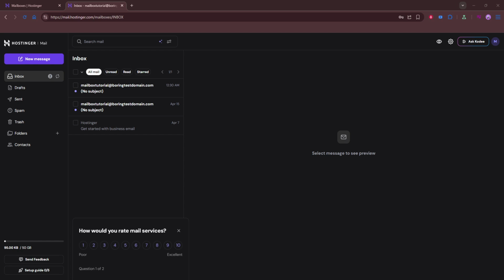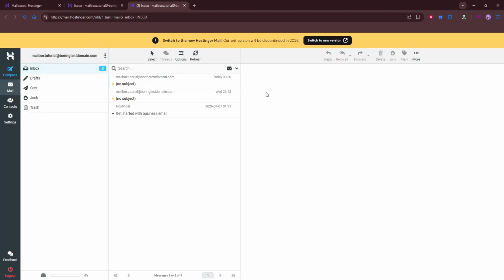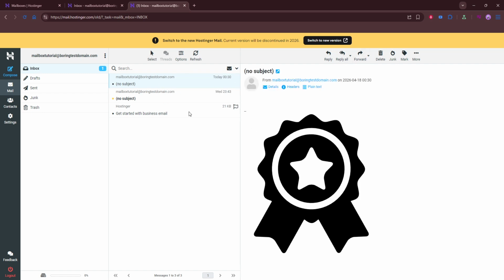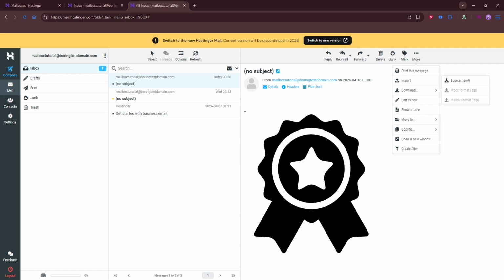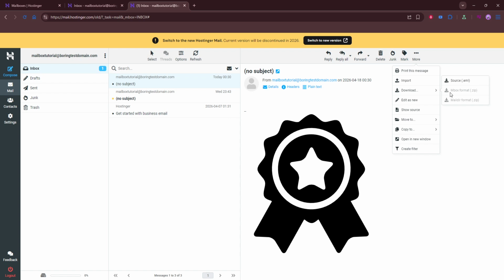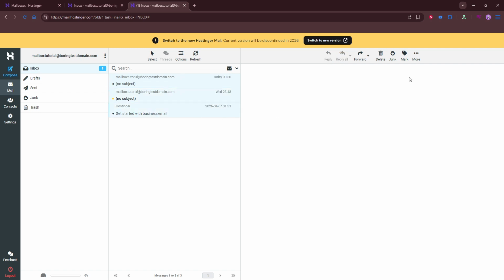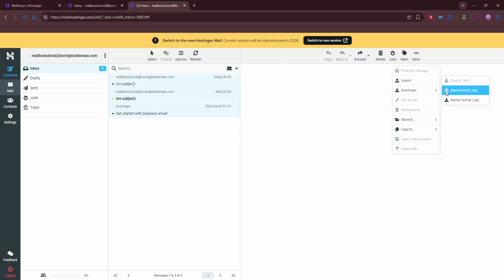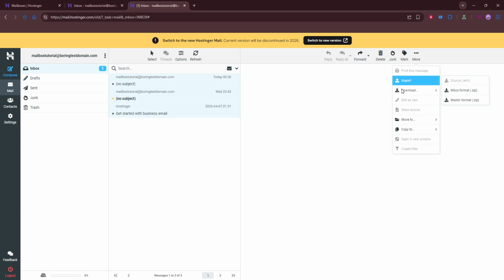How to Back Up Your Hostinger Email Messages to Your Computer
In today's video we cover How to Back Up Your Hostinger Email Messages to Your Computer